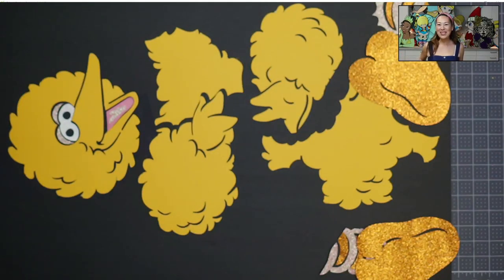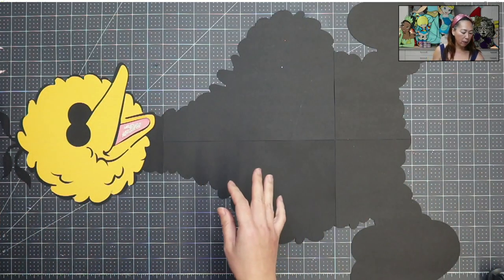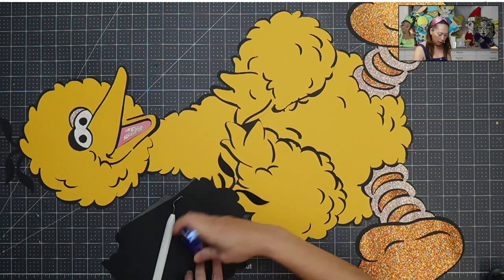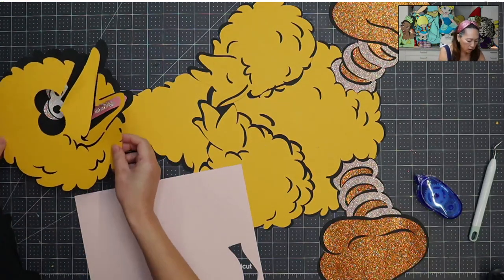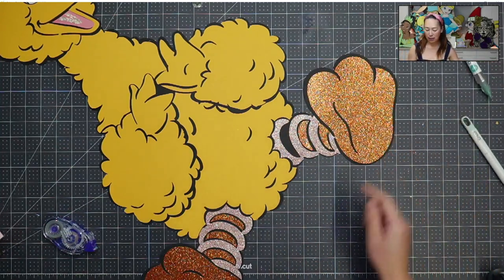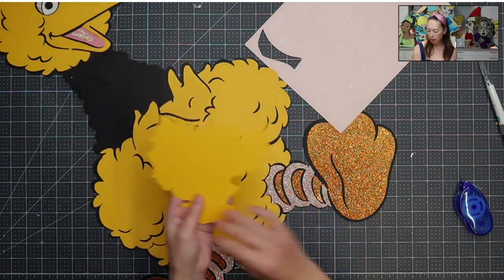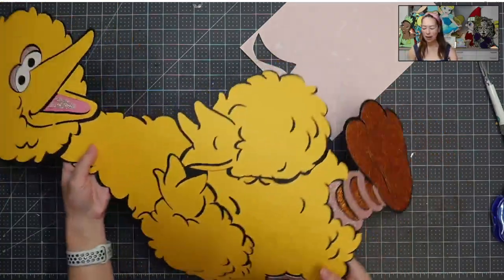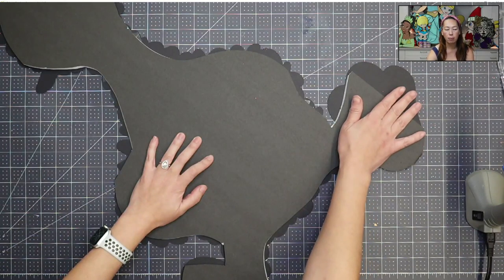Cricut For Beginners: How to Assemble Big Bird Off the Mat / Larger Than Mat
Hello and welcome to a new video from The Useless Crafter! This time I will show you lots of fun tips when assembling an off the mat character